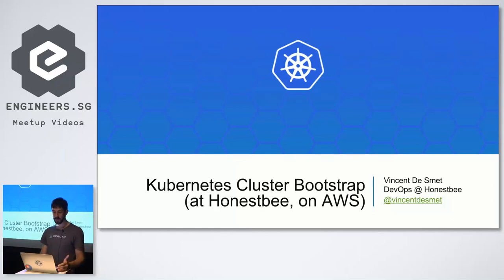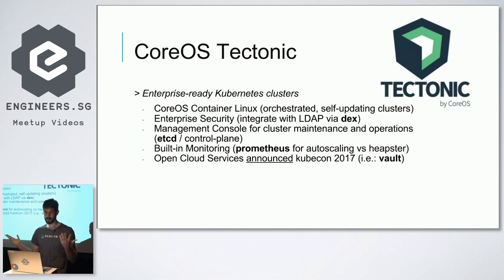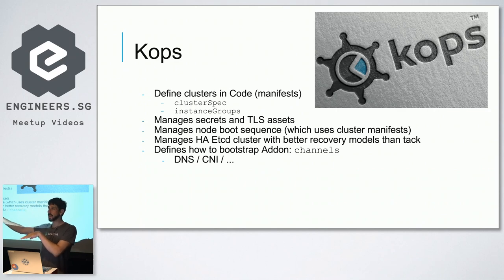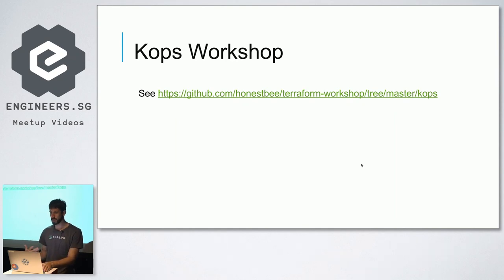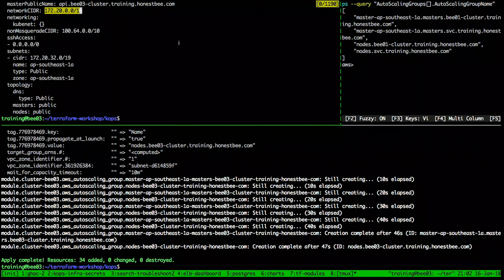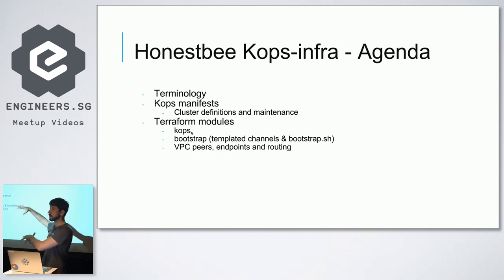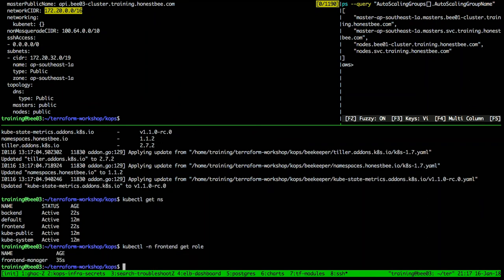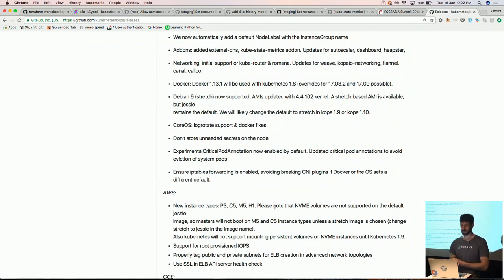Cluster Bootstrap at Honestbee - Singapore Kubernetes User Group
Speaker: Vincent De Smet from Honestbee